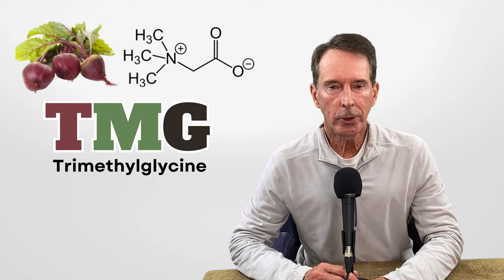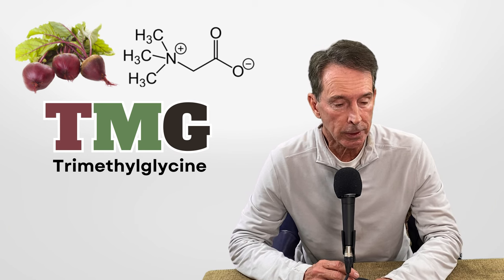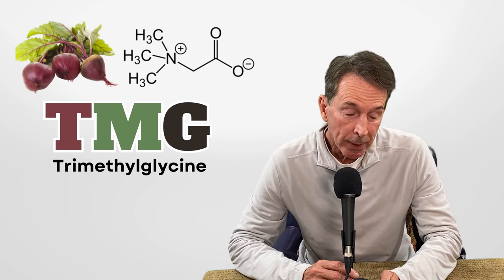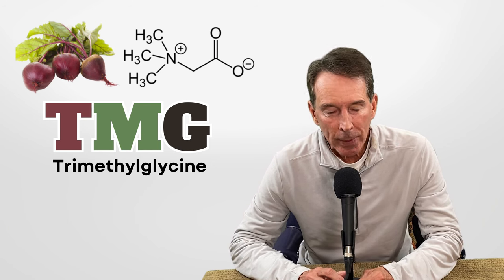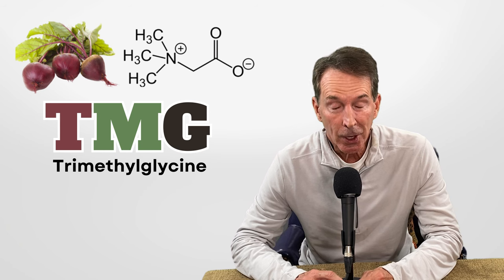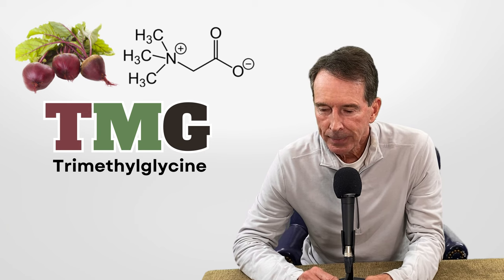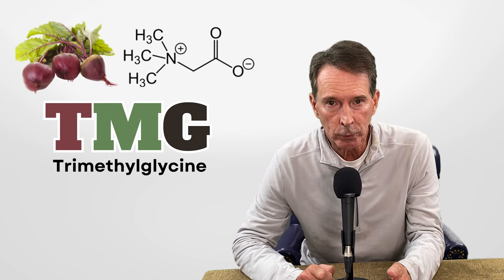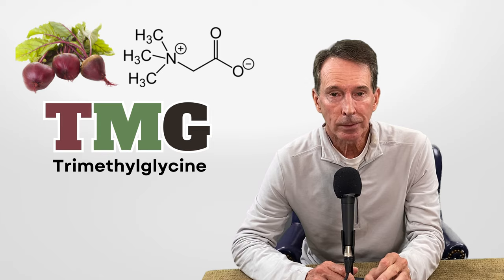TMG (Trimethylglycine) | The Common Sense MD | Dr. Tom Rogers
In this episode of the Common Sense MD, Dr. Rogers talks about the supplement Trimethylglycine (TMG). You'll learn the benefits of TMG, who should consider taking it, and what makes it different from glycine. Hope this helps some of you!